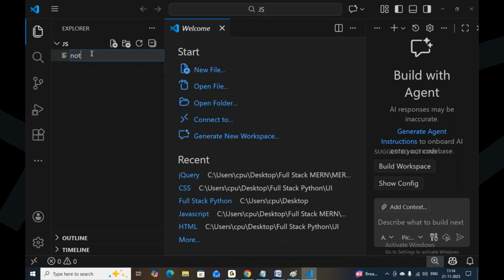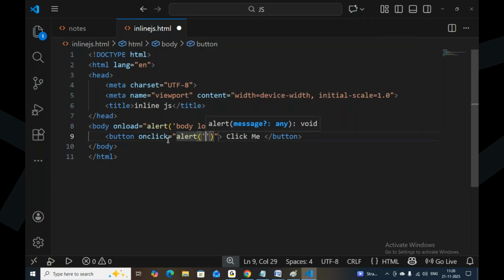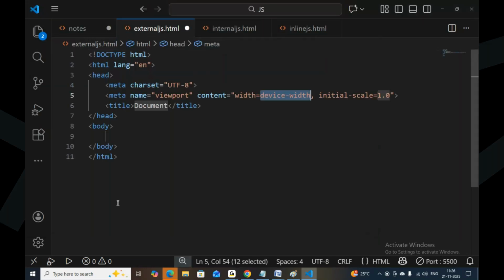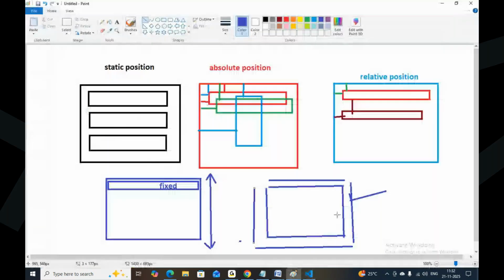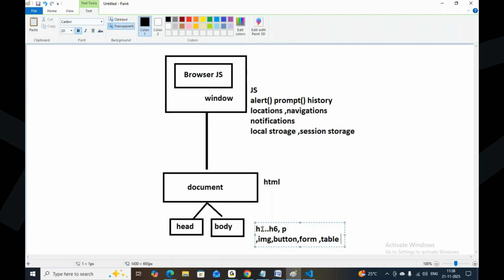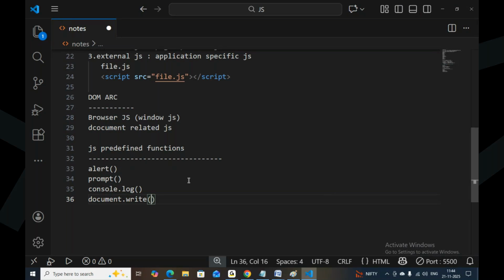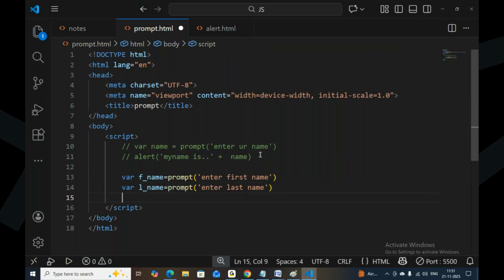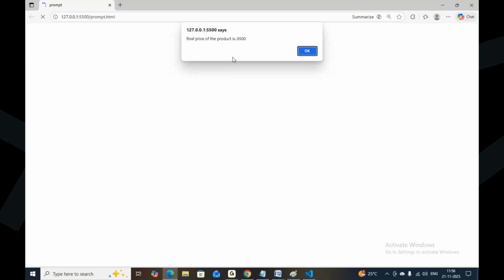Python full stack | Django | React | Flask | Machine Learning | AI | Day-27